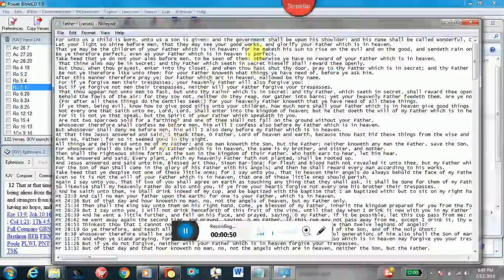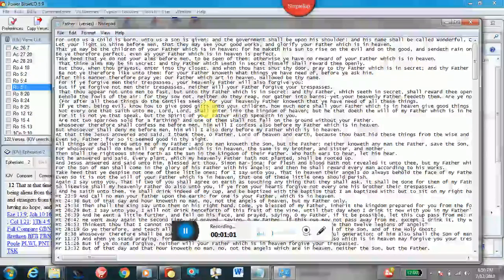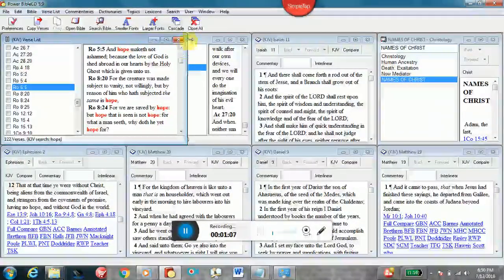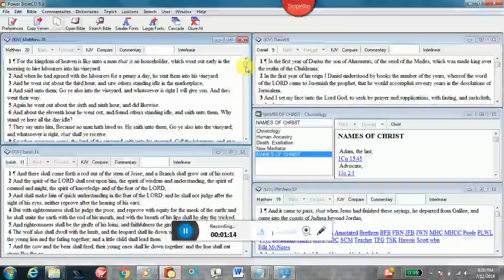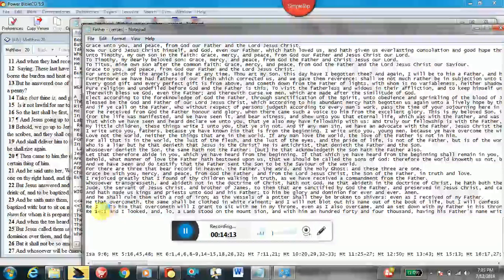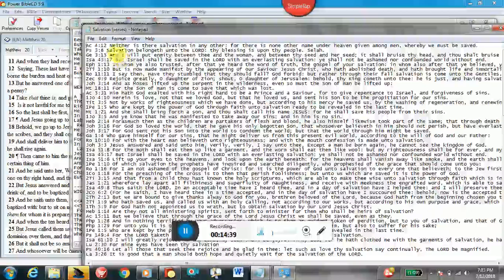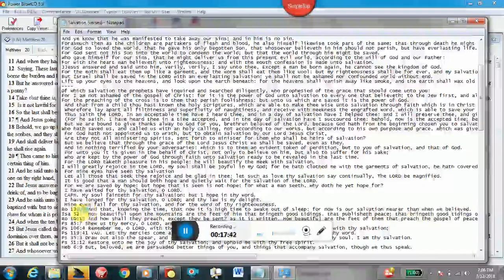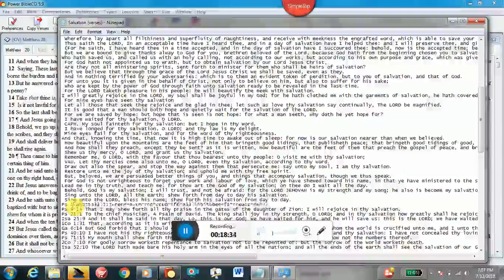What Are You Setting Before Your Eyes?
I will set no wicked thing before mine eyes: I hate the work of them that turn aside; it shall not cleave to me.
Psalm 101:3 King James Version (KJV)